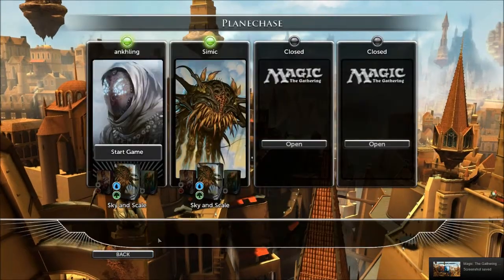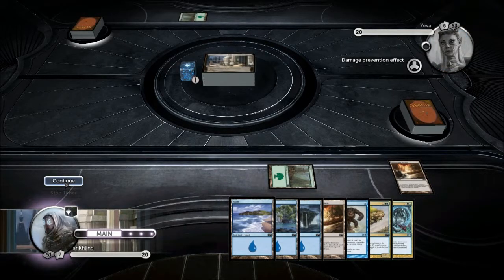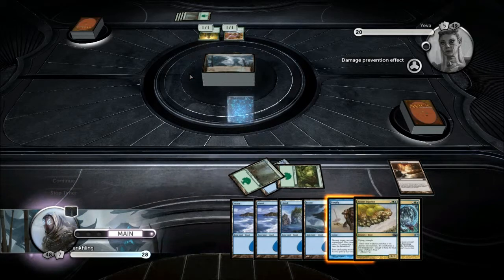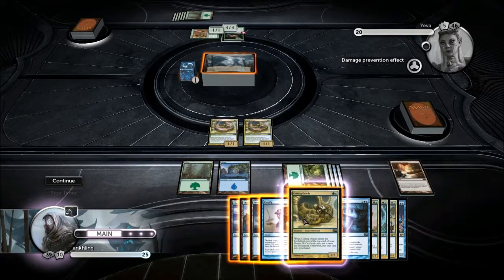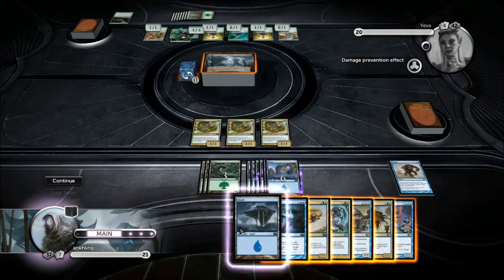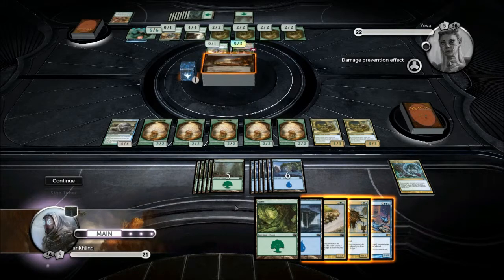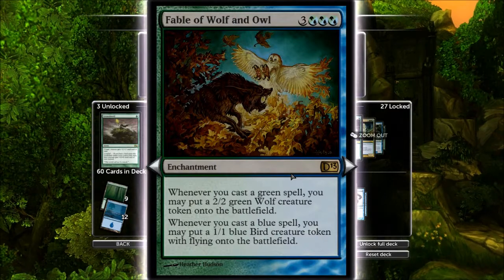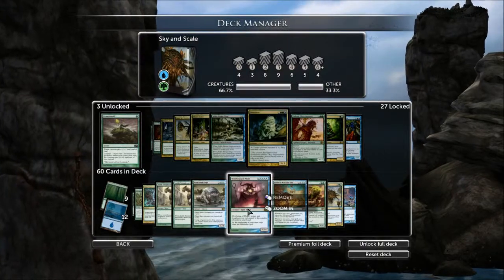Magic: the Gathering - Duels of the Planeswalkers 2013 part 59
Bonus Decks! Released 11/7/12

MTG Duels of the Planeswalkers 2013 - part 59

I still hate this Simic deck!

This is my let's play of the newest MTG Duels. The goal is to defeat all campaigns and challenges blindly. The best part about the challenges is actually solving them so I promise to not use any guide. I will be reading comments so please avoid spoilers in the comments section.